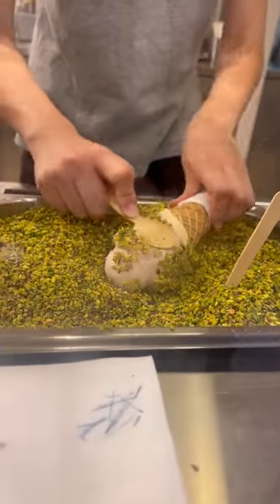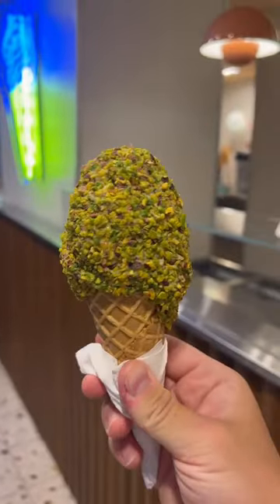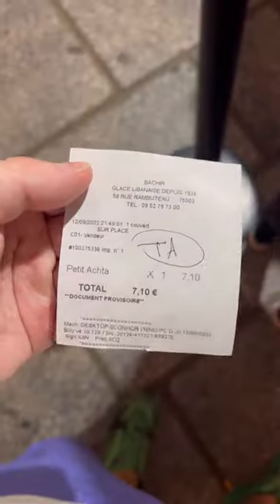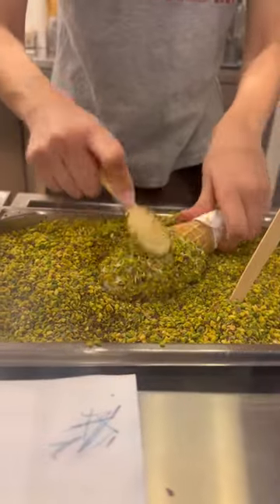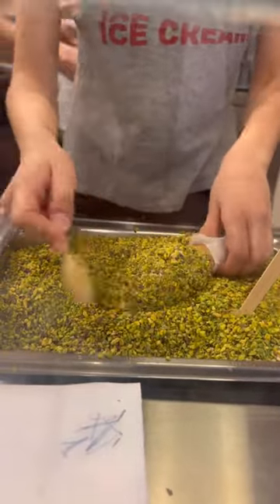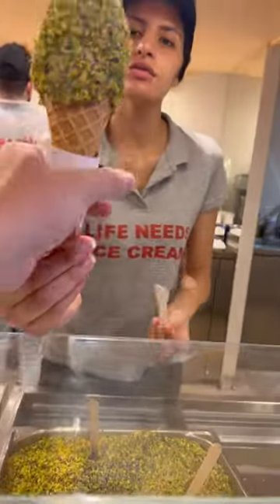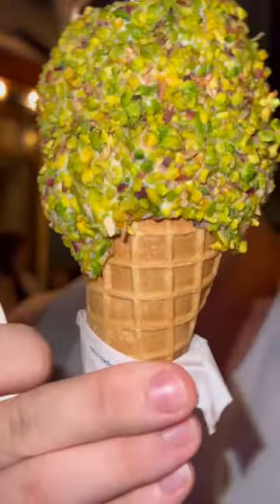Lebanese Ice Cream is My Favorite